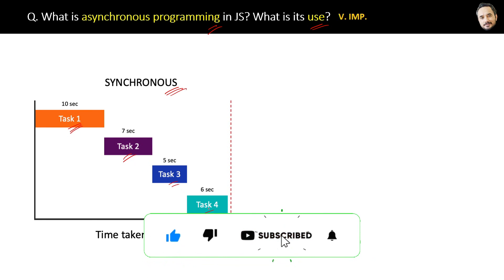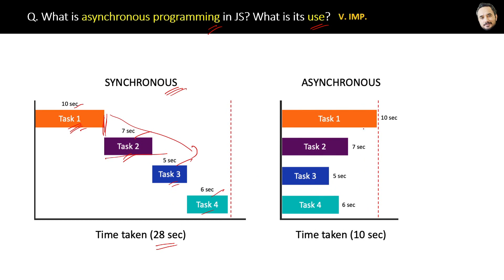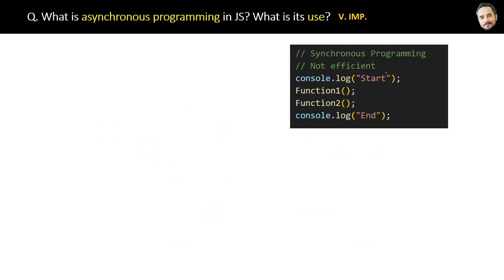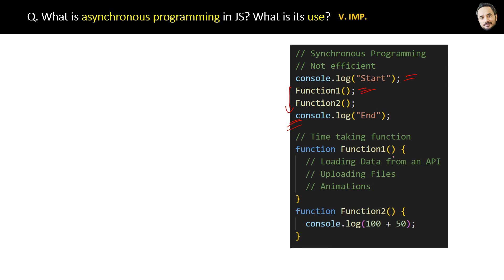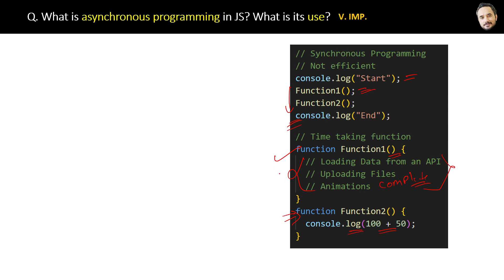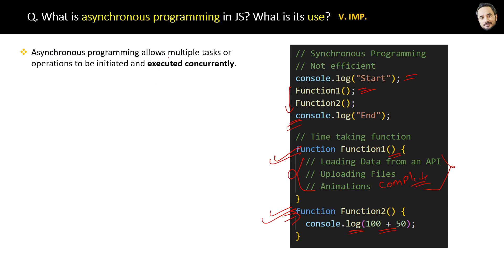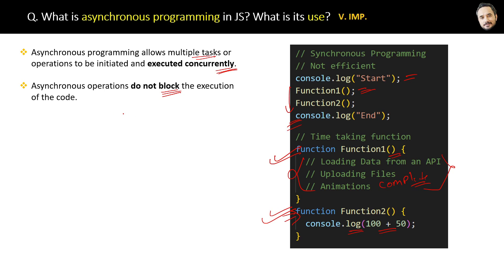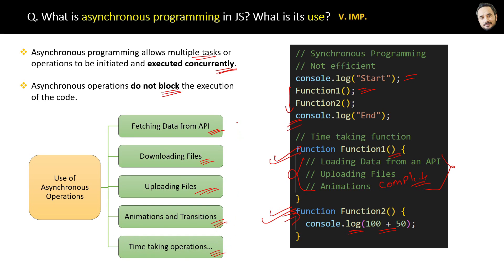JavaScript Interview - Q What is Asynchronous Programming in JavaScript?